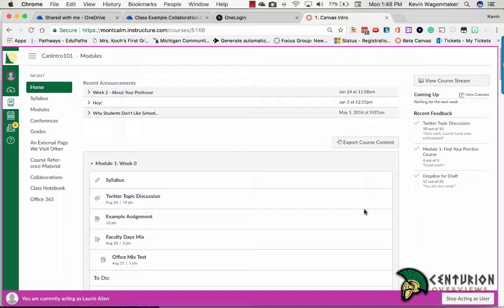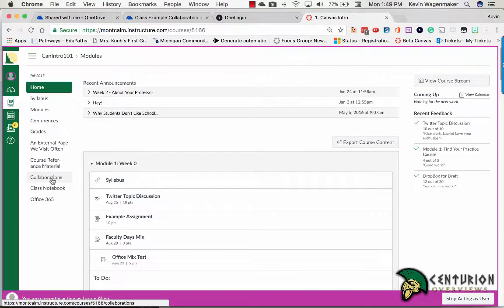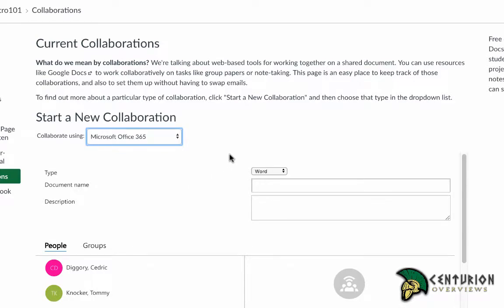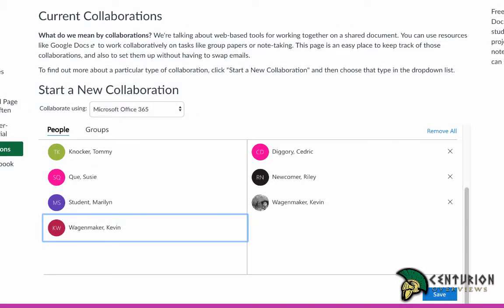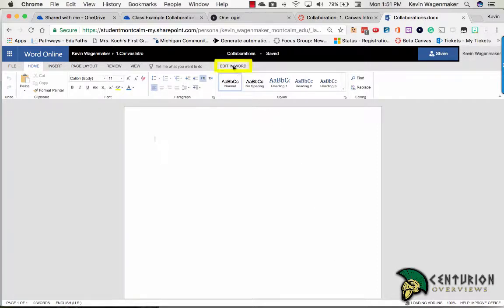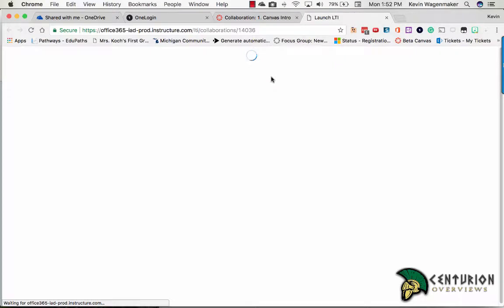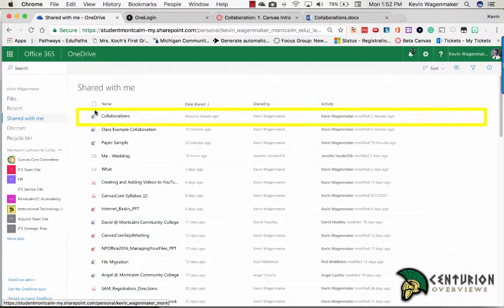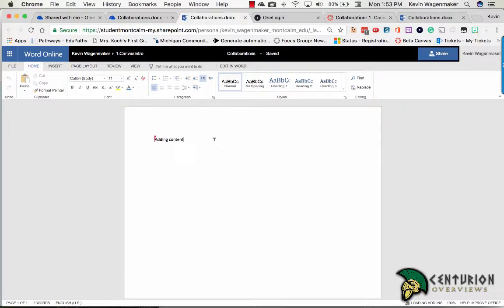Canvas Collaborations - Student Use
An overview on setting up Canvas Collaborations using Office 365 in Canvas.